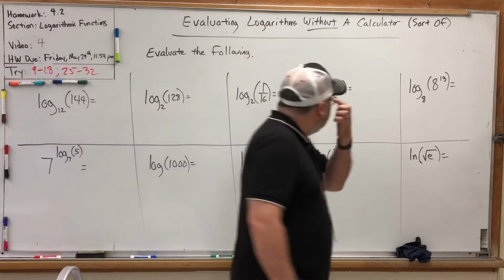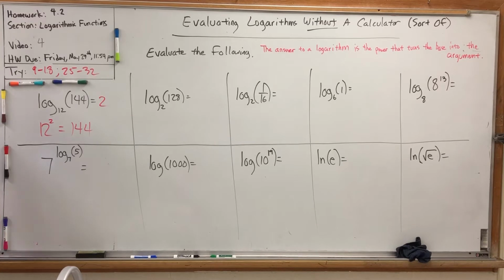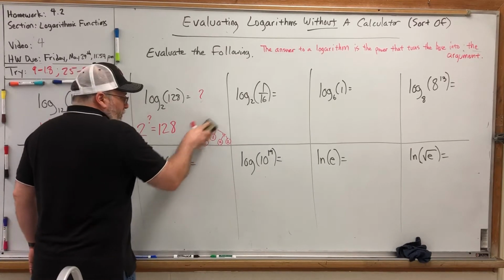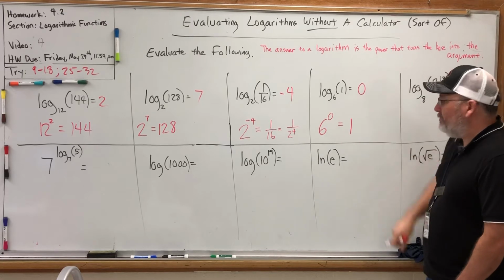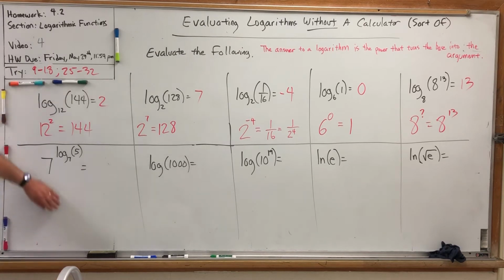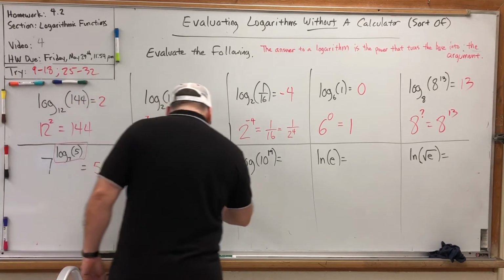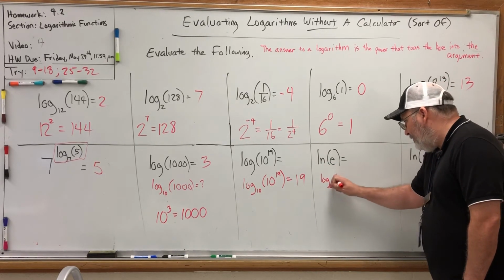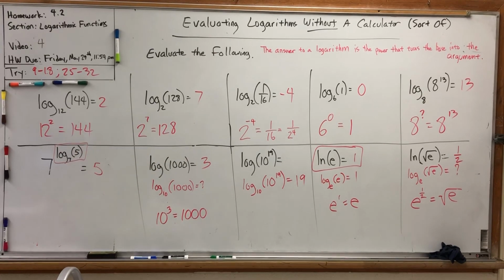HW 4.2 Logarithmic Functions (4) – Evaluating Logarithms Without A Calculator (sort of)